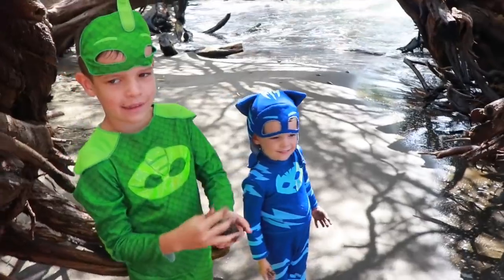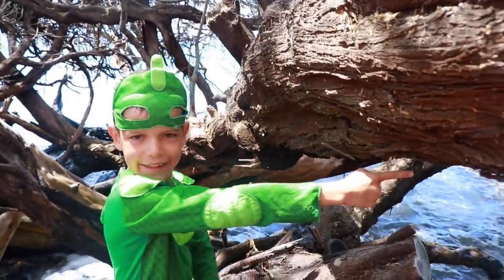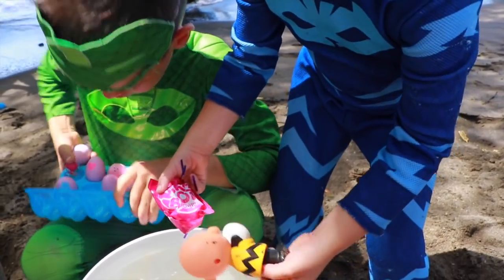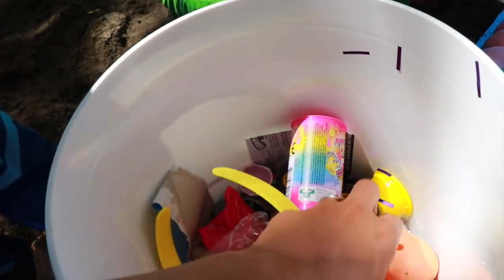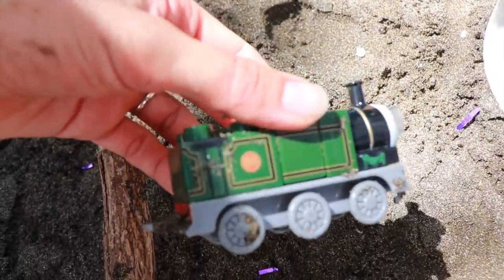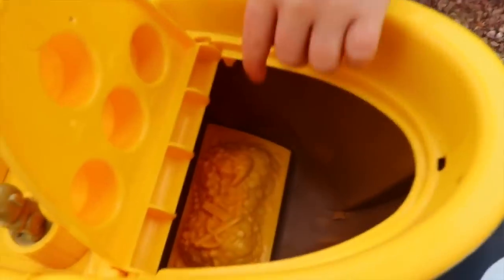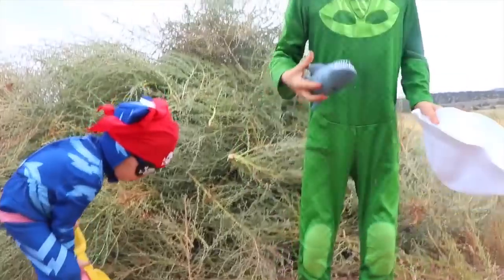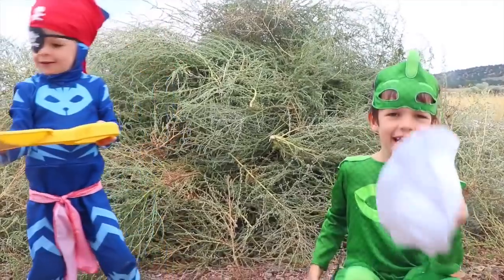PJ Masks TREASURE HUNT! Catboy & Gekko Find Buried Treasure on an Island!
Disney Junior PJ Masks Catboy and Gekko use a treasure map and find buried treasure on a beautiful sandy island! They find a sand crab and under the crab is a treasure chest with hatchimals, monster trucks, moose piki me pops, and lego trains. PJ Masks Catboy and Gekko also pretend they are pirates in a different PJ Masks episode. They have a lego pirate ship and look for buried treasure again!